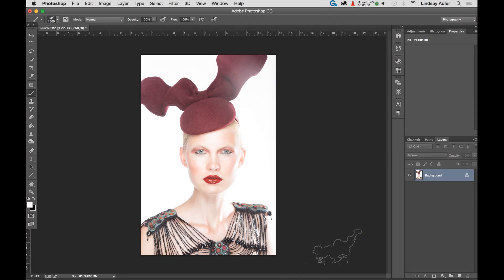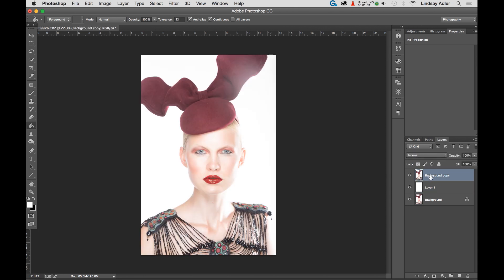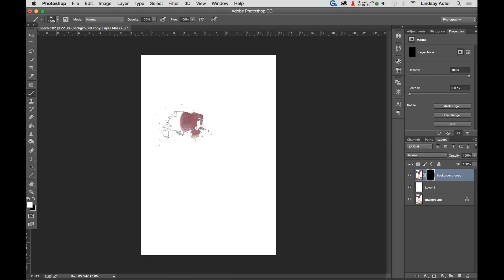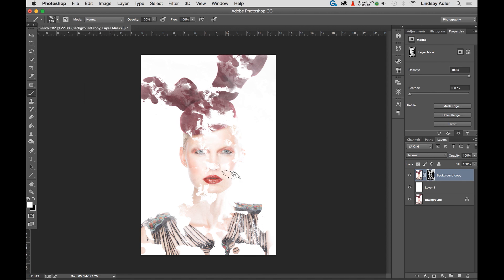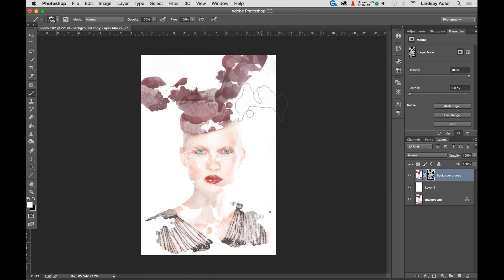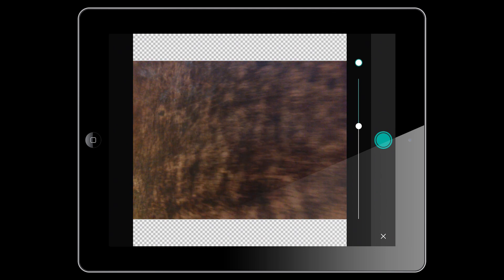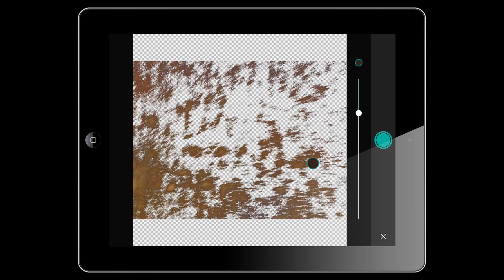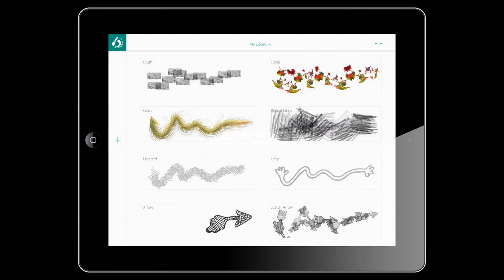Stay Out There Challenge #9 - Try a Unique Photoshop Brush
Use a Photoshop brush to take your photo to another dimension! Also check out how to use Adobe Brush CC.

Join Lindsay Adler and Adobe for a 10-day StayOutThere Photo challenge. 10 days of photo challenges to help invigorate you and push you to create awesome images.

Enter your final images for a chance to win a year of Adobe Creative Cloud Photography Plan!